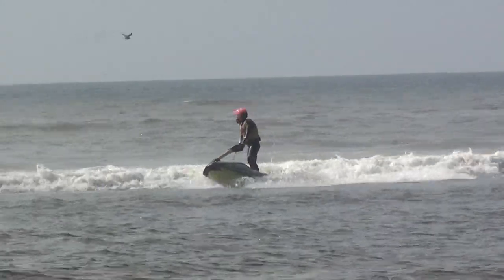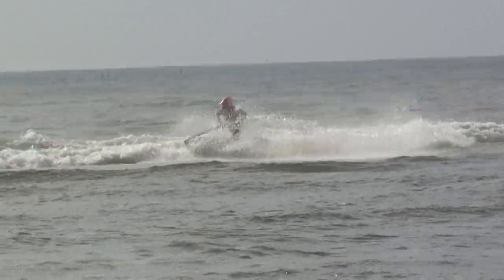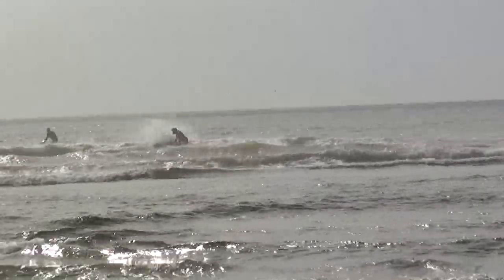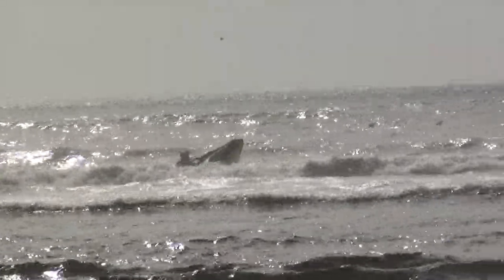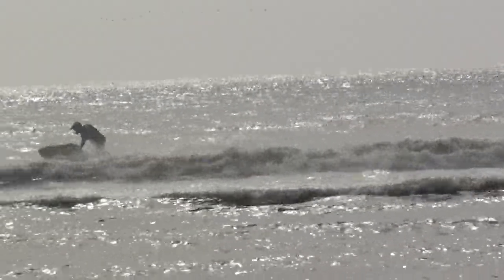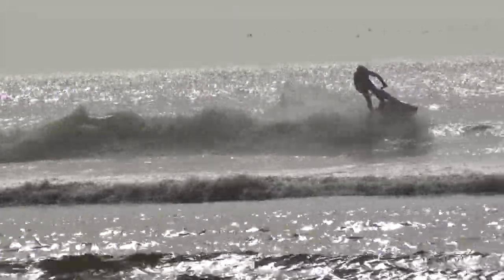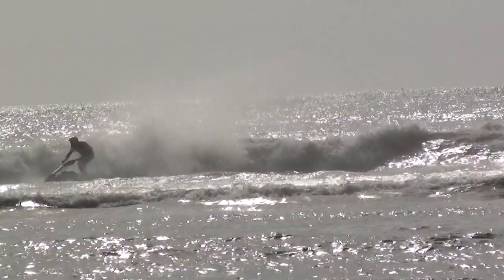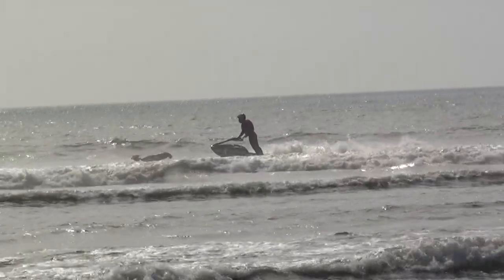Pro Elim #3 - Abraham Hochstrasser(?) Jake Bright(?) Unsure about colors